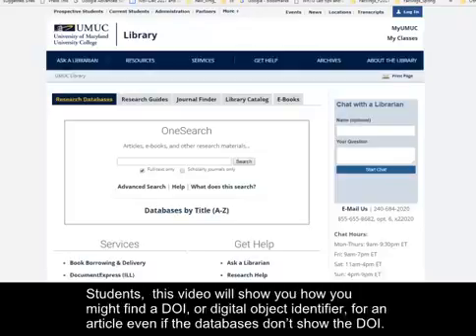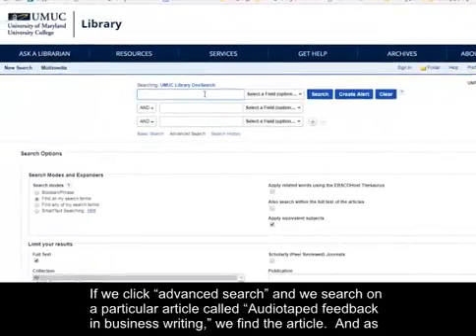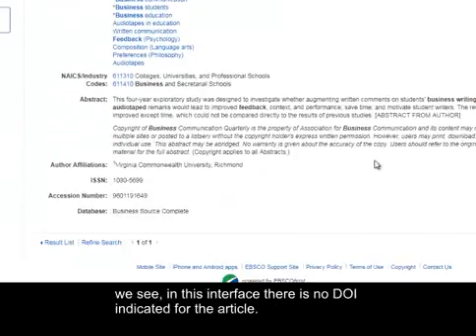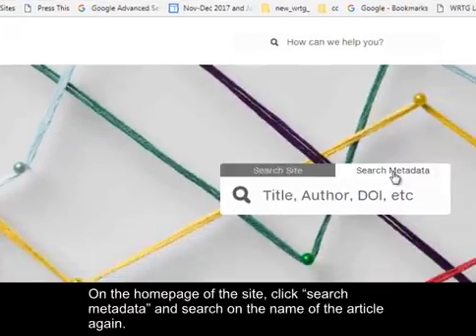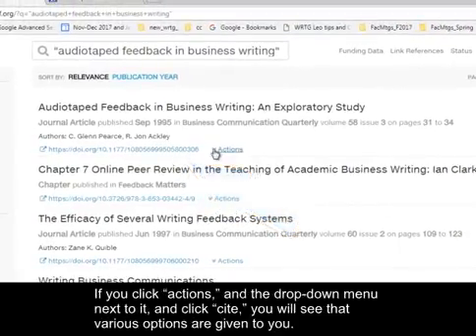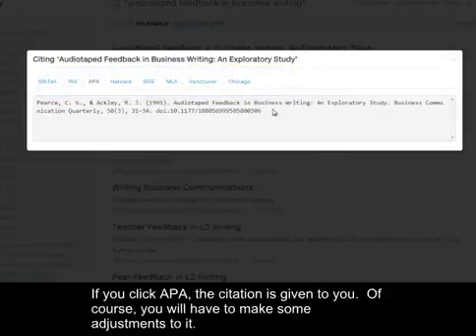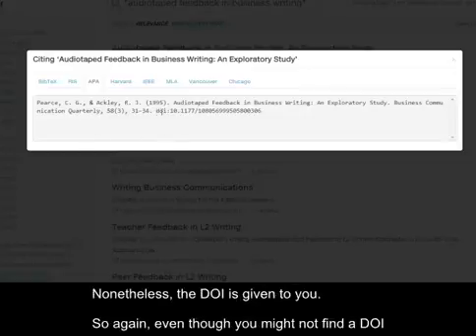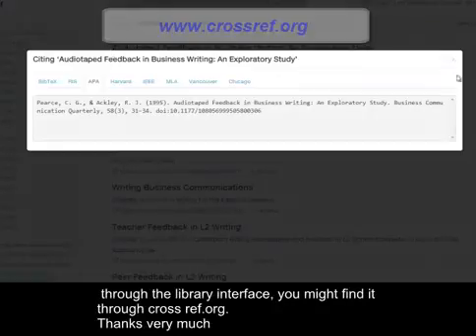video doi crossreforg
how to find a doi when the library interface does not provide one